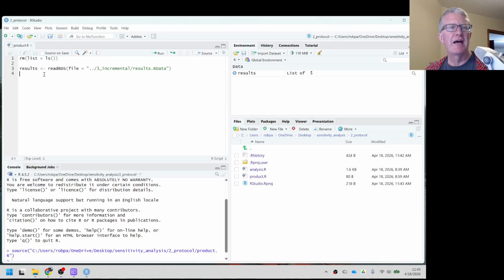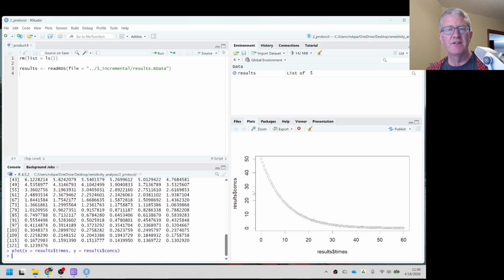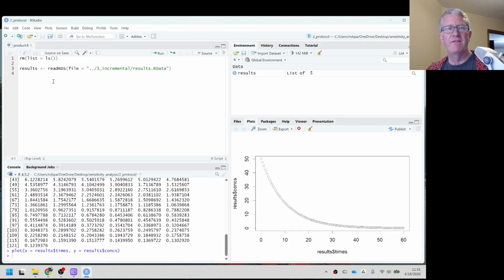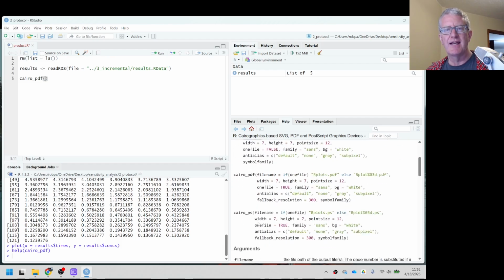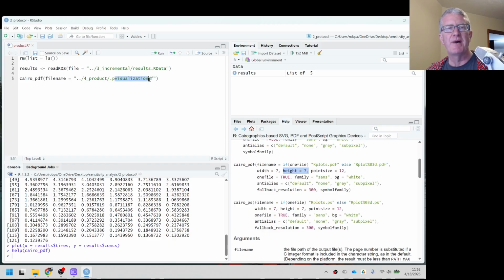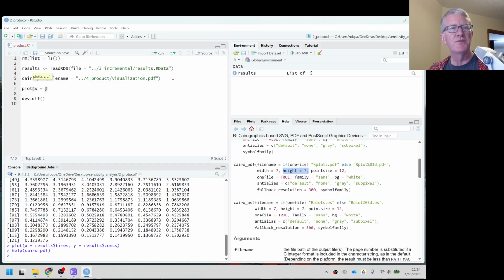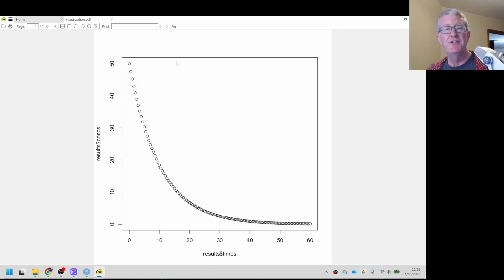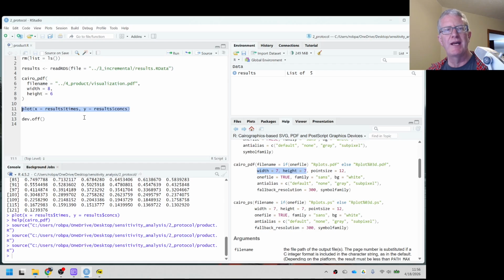Basics of plotting to a vector graphics device (.pdf file) in base R - v20260418